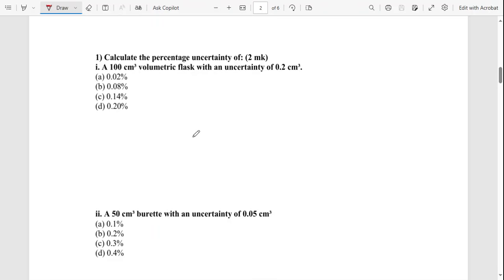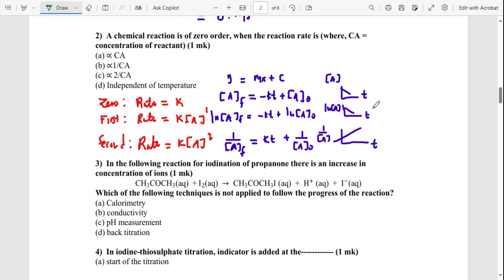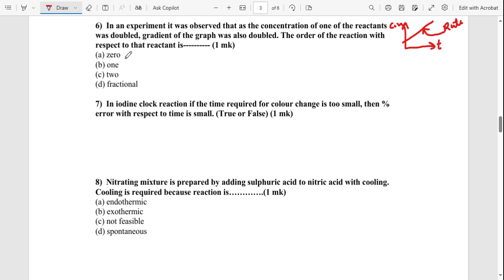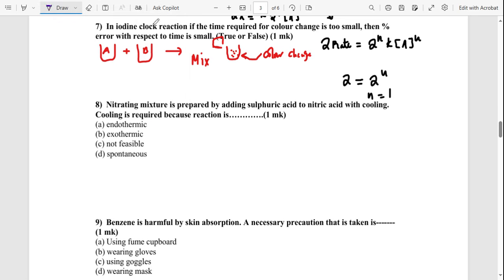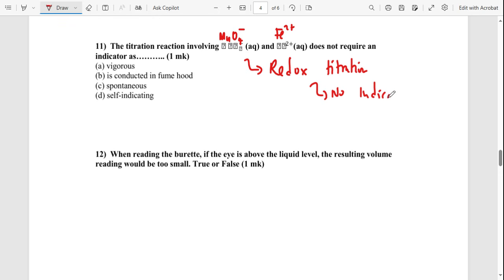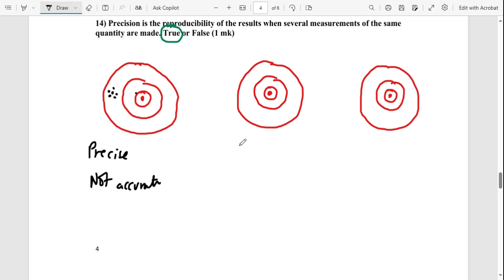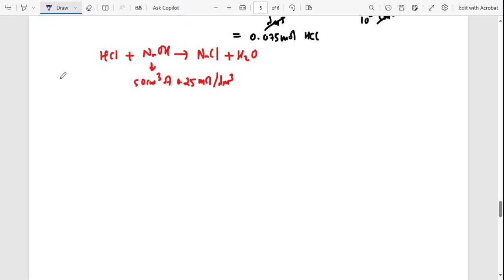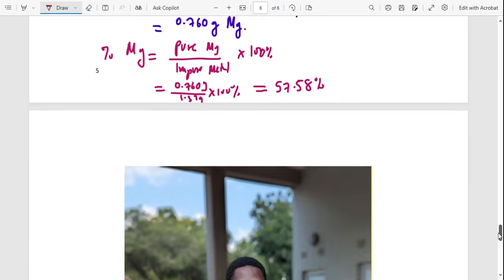Chemistry Lab Test|| UNZA 2021